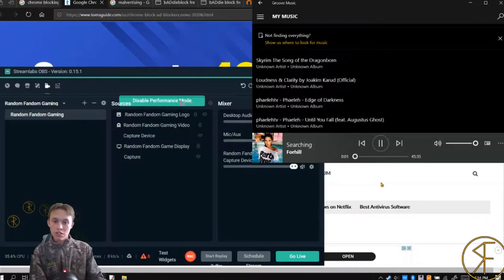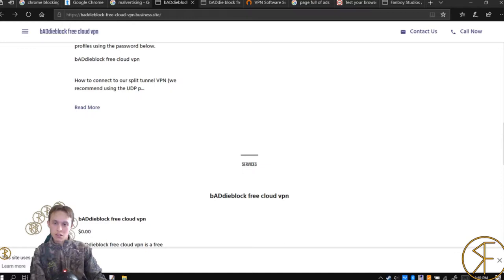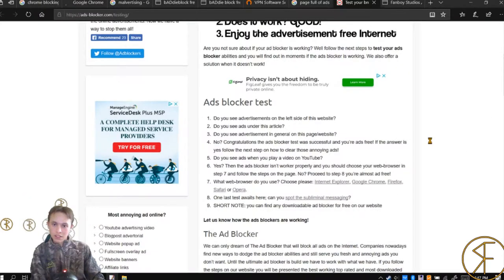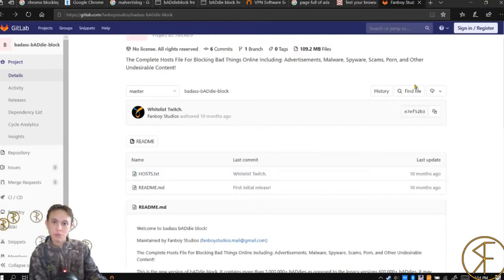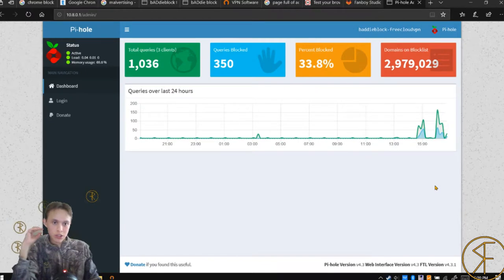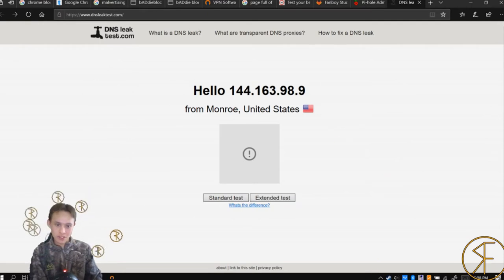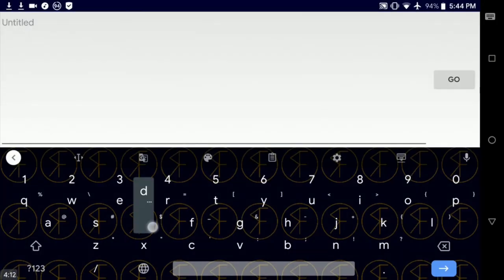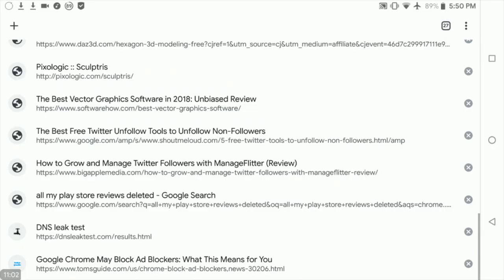How To Block Ads System Wide! (New faster method!) - Random Fandom